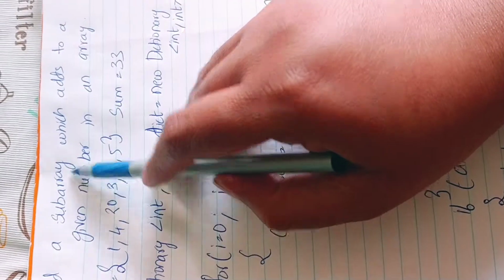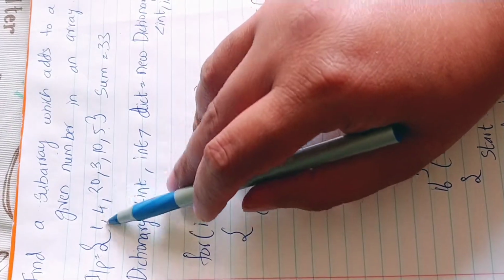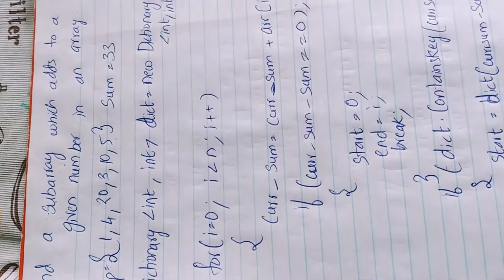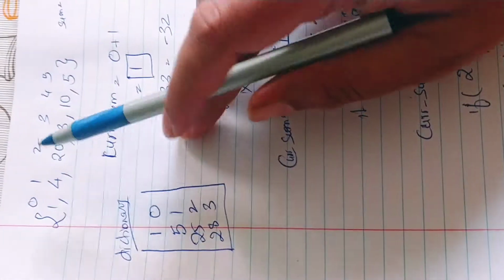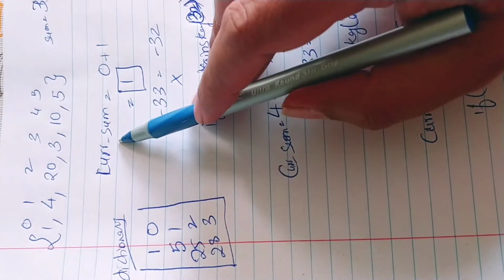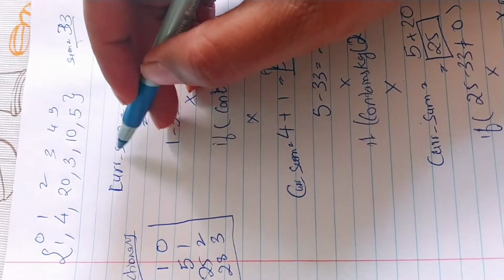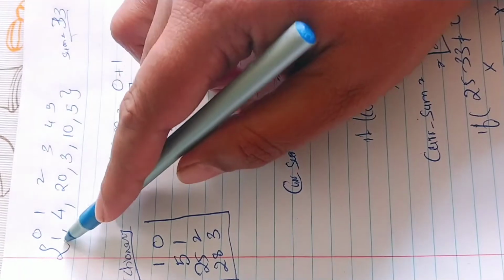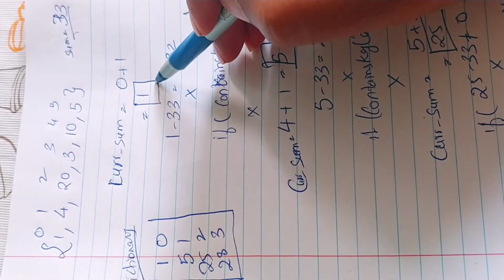Assignment4:Find a subarray with a given sum.